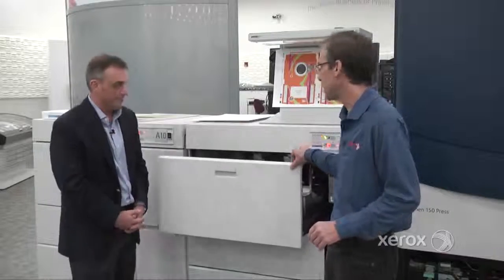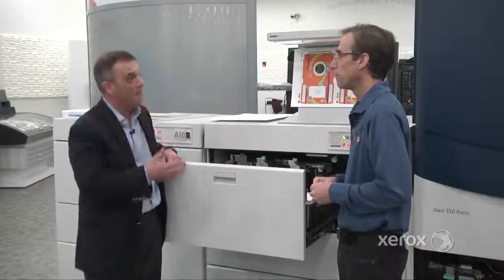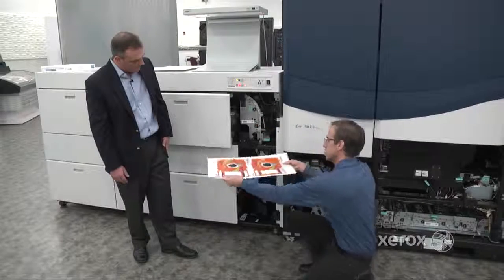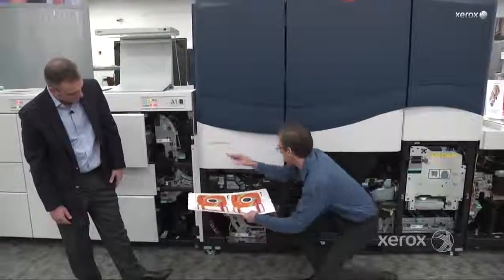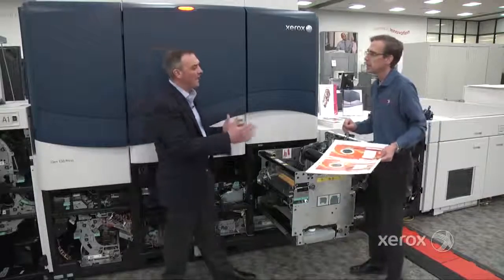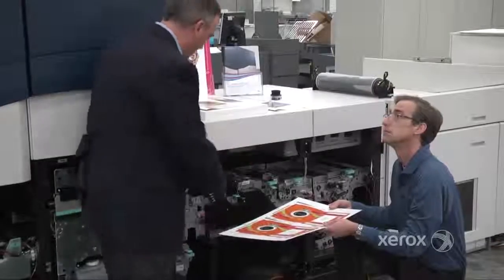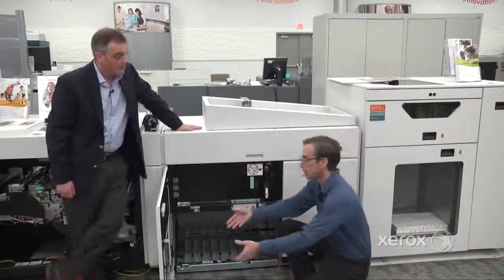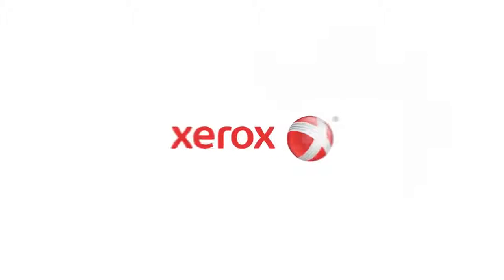Inside Xerox iGen Technology Paper Path and Fusing System